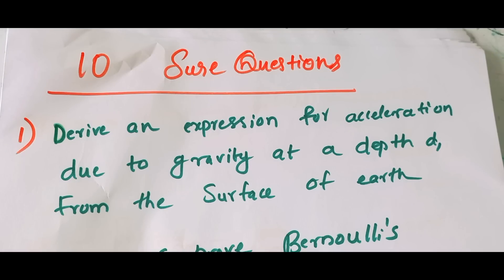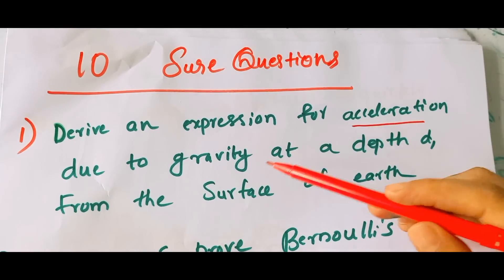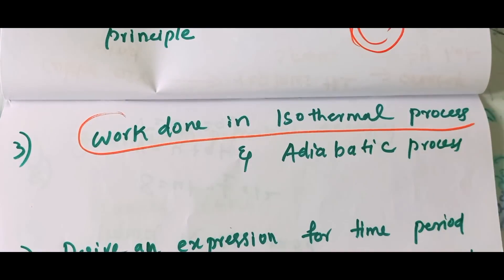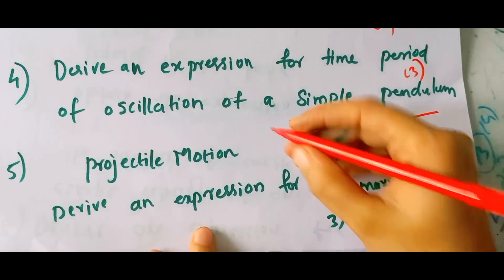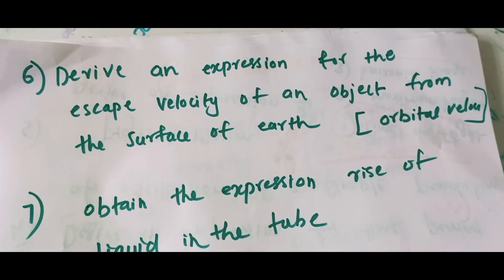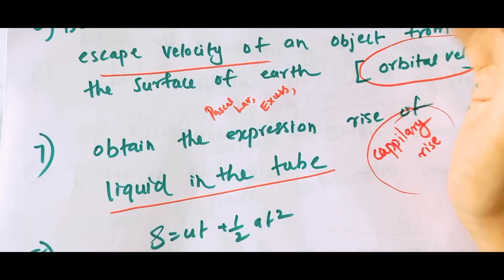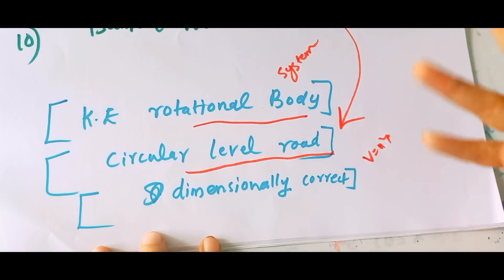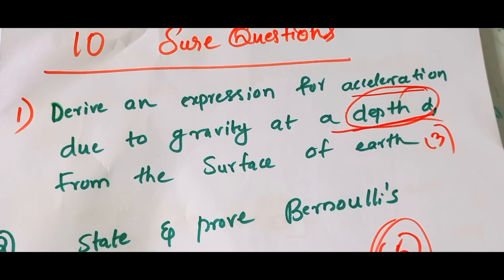ഈ 10 ചോദ്യങ്ങൾ വിട്ടു കളയരുത് 🔥| Plusone physics Sure Questions 2024🔥| Plusone Physics important 🔥🔥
Plusone Physics Sure Questions❤️| Plusone Physics important Questions Edu wallet ❗️| Physics Exam 🔥